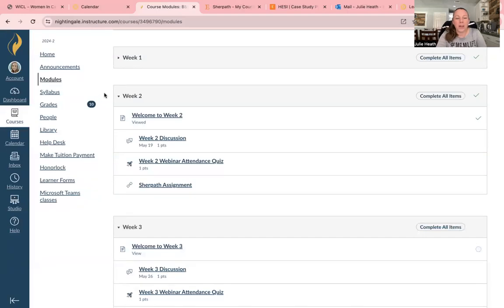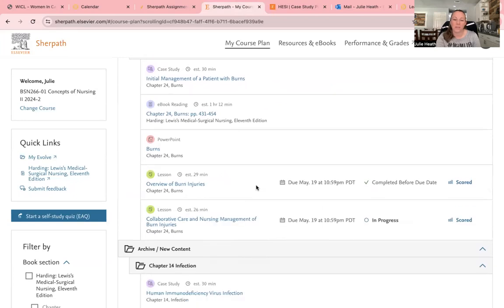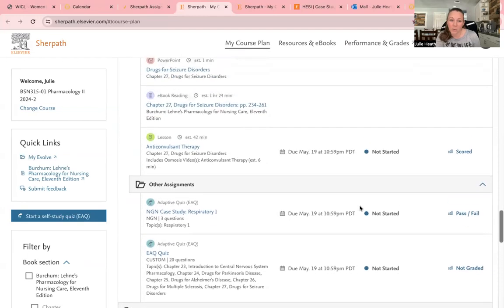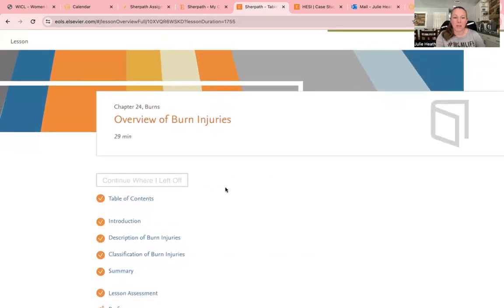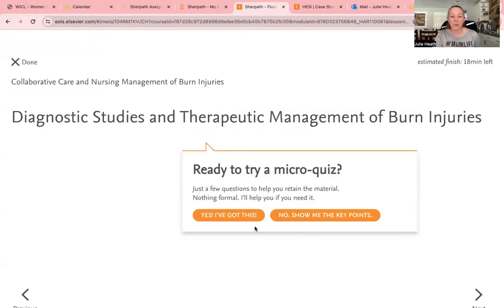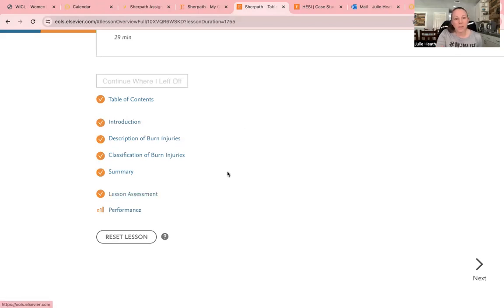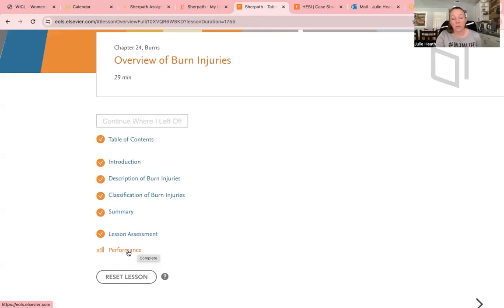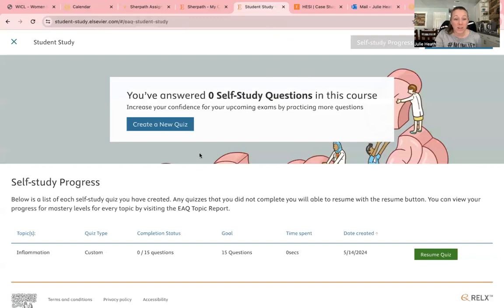Let's Talk about SHERPATH!!!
This video will go over what Sherpath is and a few tips and tricks on how to navigate it.

Let me know if it's helpful.

Flame Forward! :)